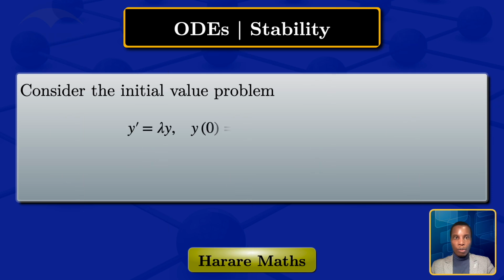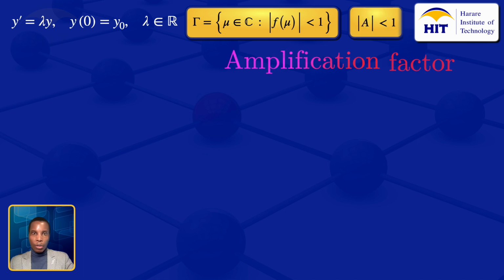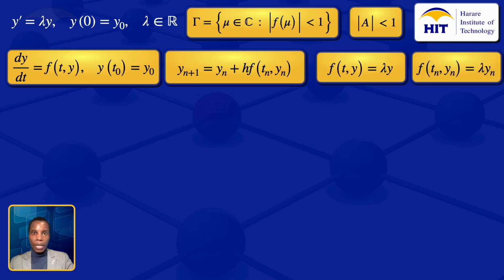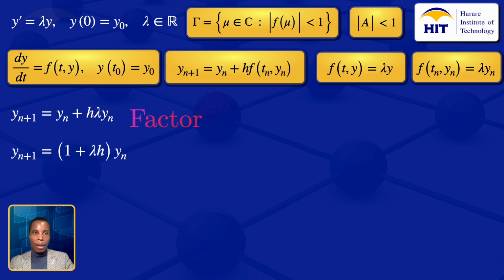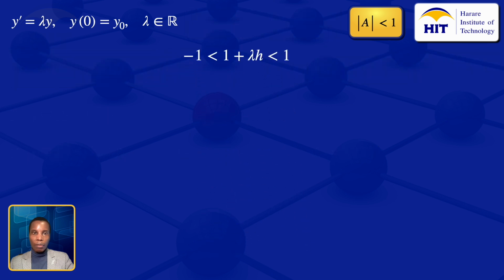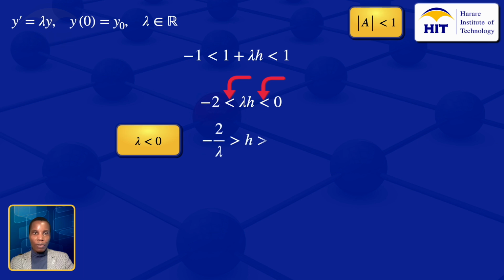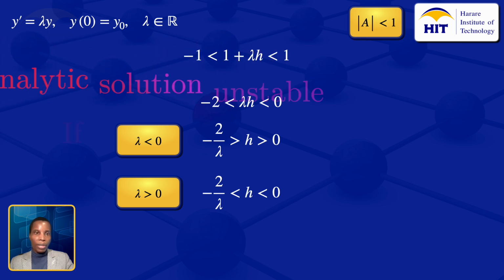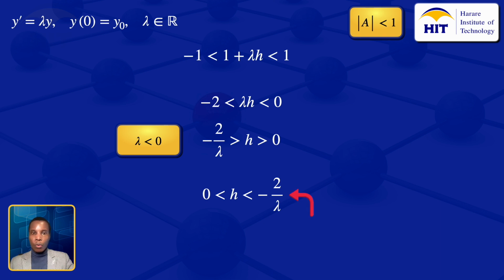Euler's Method | Stability